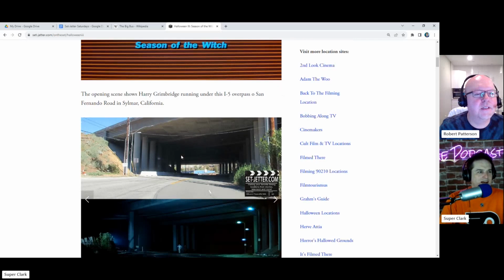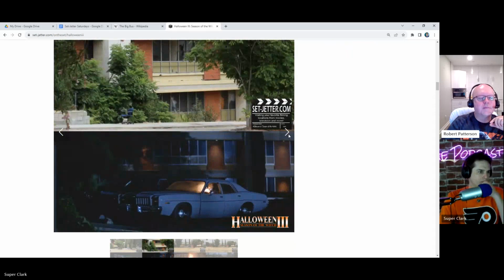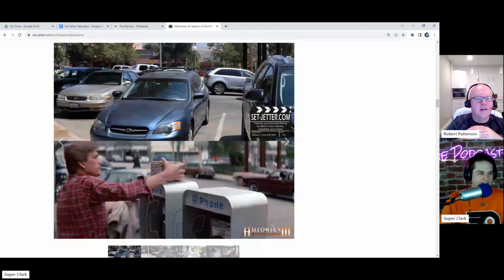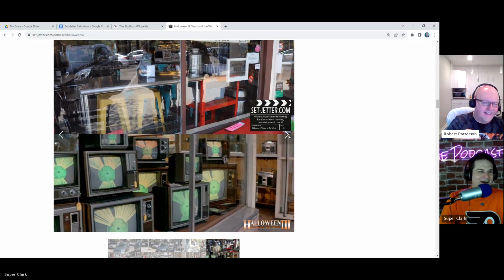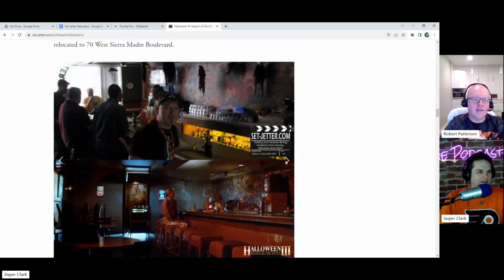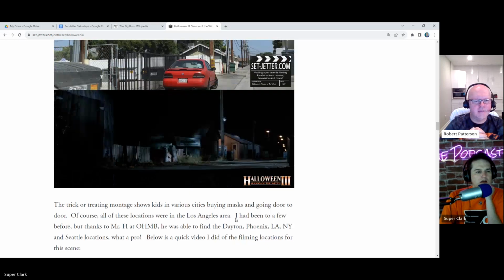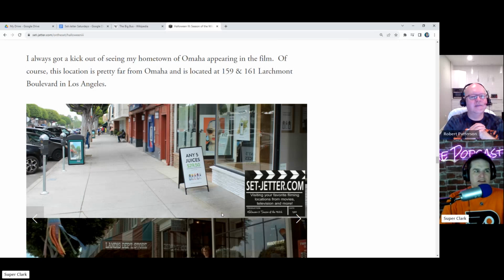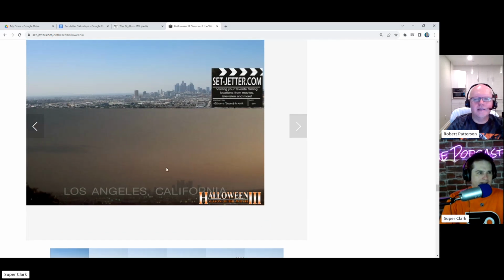Revisiting Halloween III: Season of the Witch Filming Locations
Clark The Shark and Robert Patterson look at Halloween III: Season of the Witch filming locations from Robert's

Halloween III: Season of the Witch is a 1982 American science fiction horror film and the third installment in the Halloween film series. It is the first film to be written and directed by Tommy Lee Wallace. John Carpenter and Debra Hill, the creators of Halloween and Halloween II, return as producers. Halloween III is the only entry in the series that does not feature the series antagonist, Michael Myers.